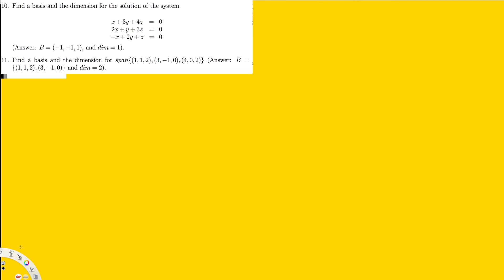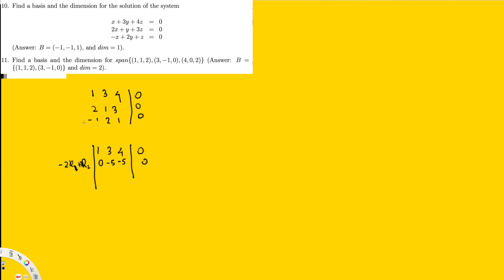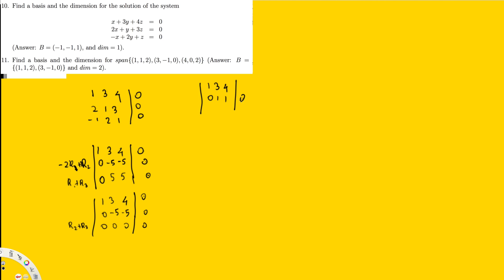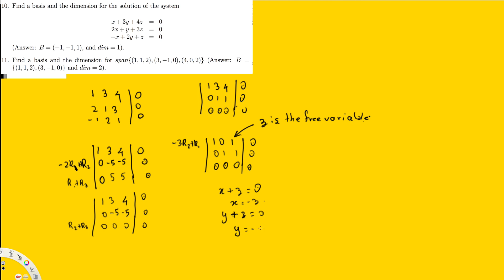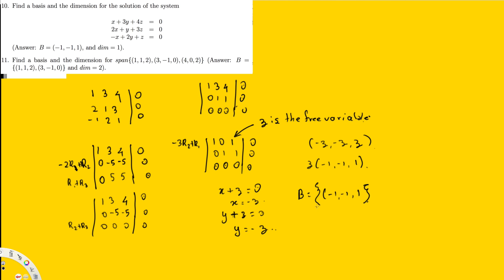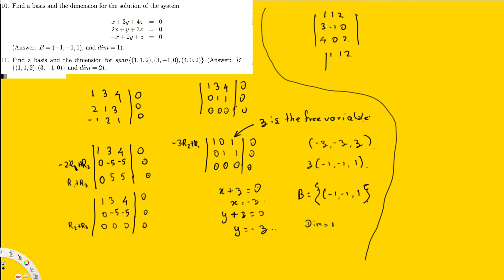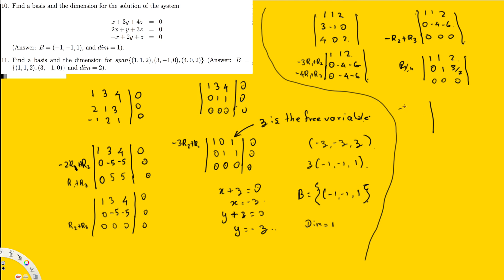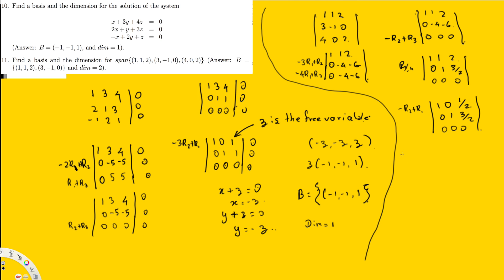Find a basis and the dimension for the solution of the system - Linear Algebra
10. Find a basis and the dimension for the solution of the system
x+3y+4z = 0 2x+y+3z = 0 −x+2y+z = 0
(Answer: B = (−1, −1, 1), and dim = 1).
11. Find a basis and the dimension for span{(1, 1, 2), (3, −1, 0), (4, 0, 2)} (Answer: B =
{(1, 1, 2), (3, −1, 0)} and dim = 2).